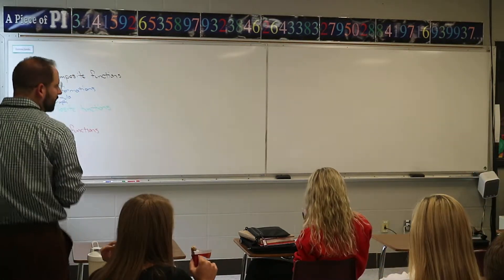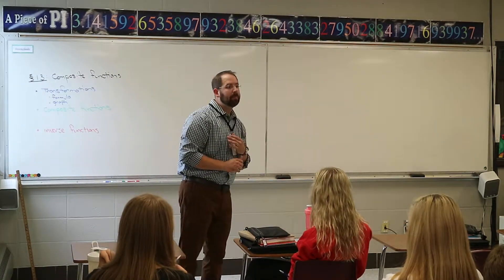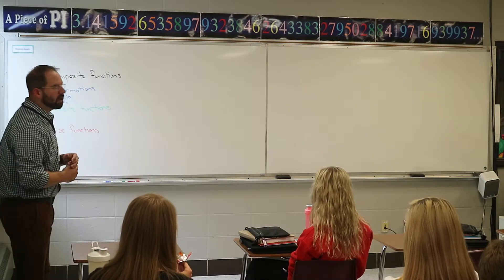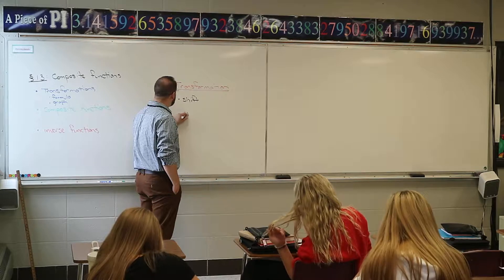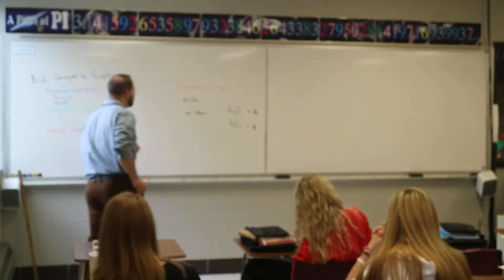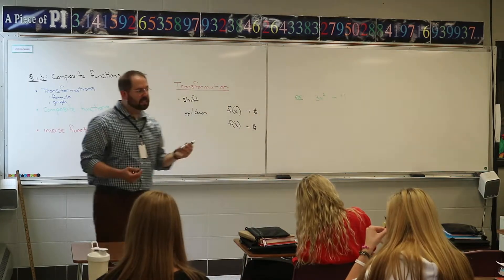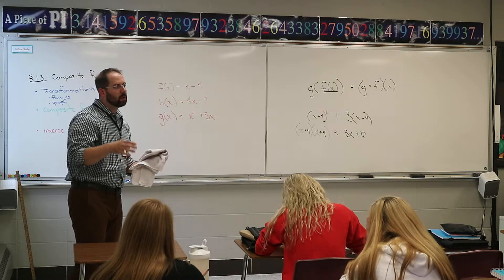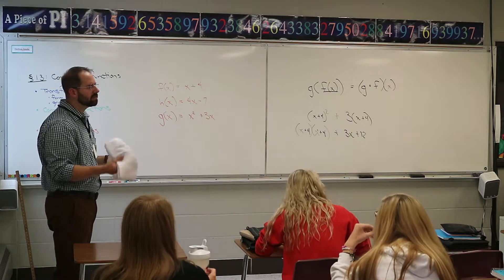Calculus Section 1.3: Composite Functions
Section 1.3: Composite Functions
-notes